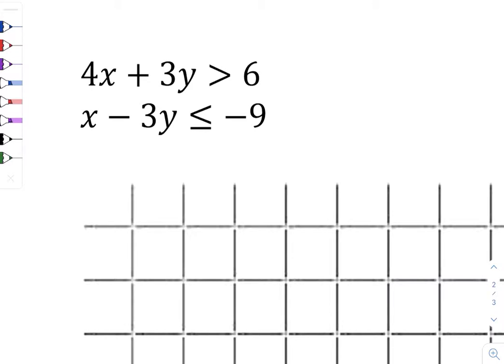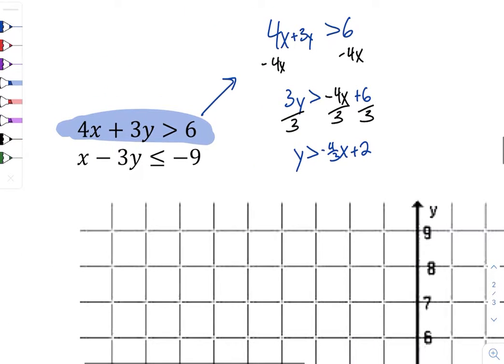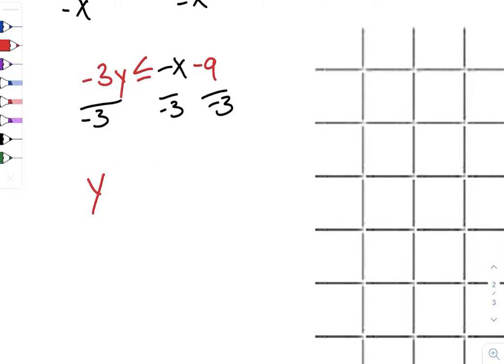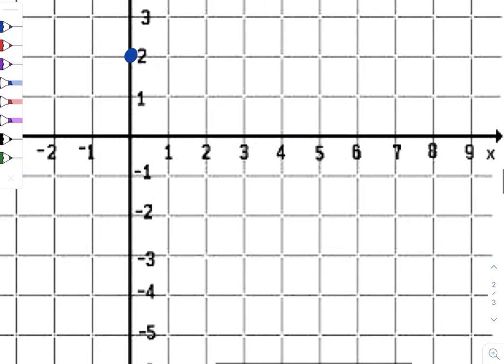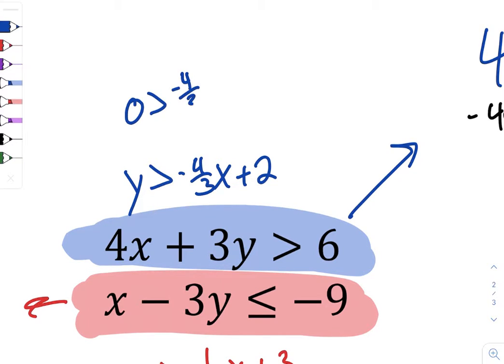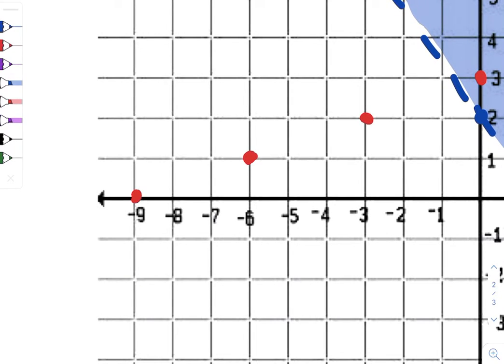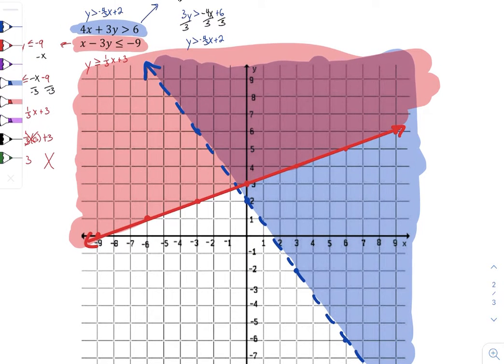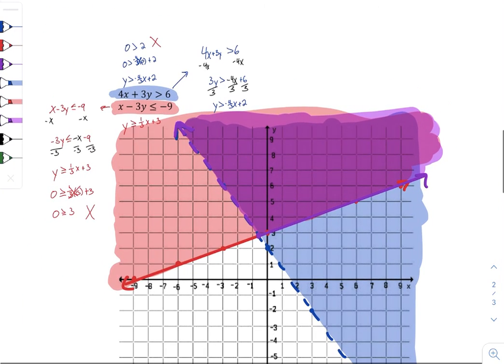Graphing a System of Inequalities - Example 2